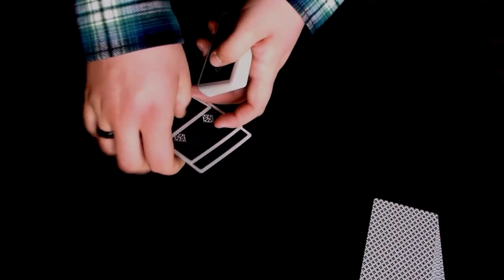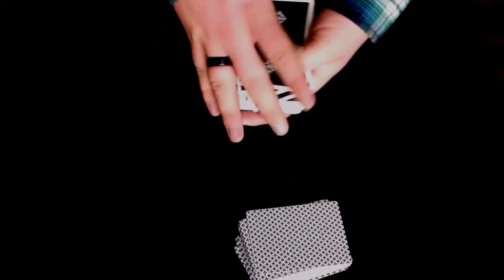Card Magic - Second Deal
If you consider yourself a card magician and you don't know this move, you're not a card guy. But don't worry, because on the Spade Shades channel you'll find the simplest sleight of hand tutorials taught in the easiest way. Ladies and Gents, the Second Deal.